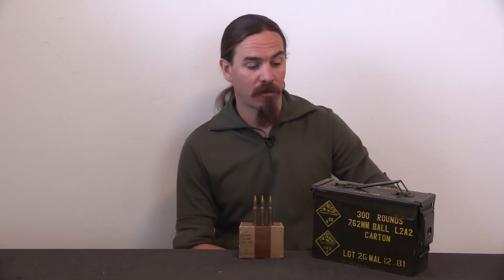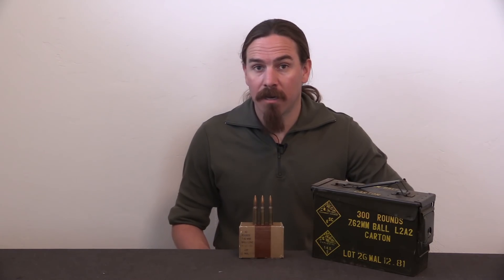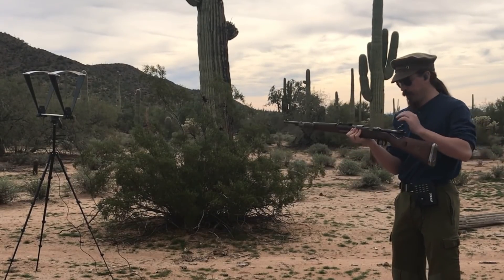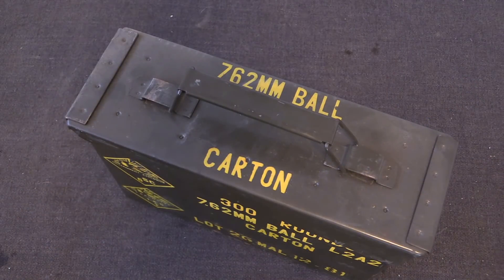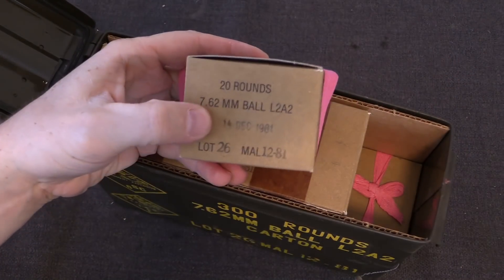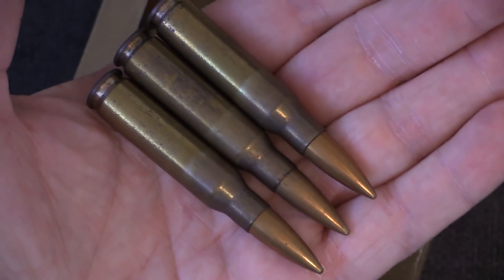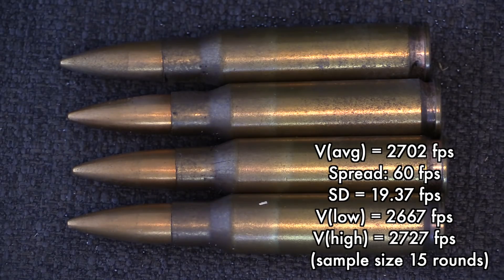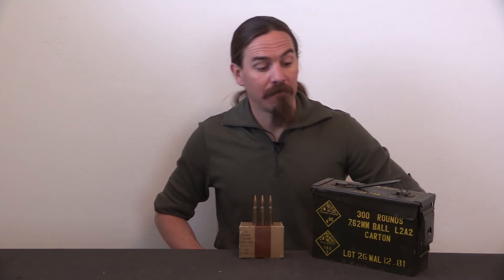Ammo Evaluation: Malaysian L2A2 7.62x51mm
The Malaysian factory SMOE (Syarikat Malaysia Explosives Ltd) is the only ammunition producer in Malaysia, and produces a variety of calibers for small arms and light weapons. The factory was established in 1969 with the partnership of Oerlikon and Dynamit Nobel, and became wholly owned by the Malaysian government in 1974. Today we are examining their L2A2 designated 7.62x51mm ammo. This was imported into the US packaged in both .50 caliber cans (540 rounds per) and .30 caliber cans (300 rounds per). Within the cans the ammo is packaged in both 20-round and 40-round brown cardboard boxes. Observed dates for this ammunition include the late 1970s through mid 1980s.

Velocity:

I tested velocity using a 7.62x51mm converted Israeli K98k Mauser rifle (barrel length 23.4 inches). Measurements were taken at 10 feet from the muzzle, with a sample size of 15 rounds fired. I found an average velocity of 2702 fps, extreme spread of 60 fps (max 2727, min 2667), and standard deviation of 19.37 fps. None of the rounds exhibited any unusual behavior when fired. Note that while this velocity is below the US specification for M80 ball (2750 +/- 30 fps) it is squarely on the British specification for L2A2 (2700 +/- 30 fps).

Bullets:

I tested the weight of 10 bullets using a calibrated Lyman electronic scale. I found an average weight of 146.2 grains, extreme spread of 1.5 grains (max 145.2 gr, min 146.7 gr), and standard deviation of 0.41 grains. Bullet construction is boattail with an open base, lead core, and bimetal jacket (these bullets do attract a magnet).

Primers are non-corrosive Berdan.

Raw data:

Velocities (fps): 2707, 2712, 2677, 2698, 2711, 2702, 2704, 2726, 2674, 2702, 2667, 2678, 2718, 2721, 2727

Bullet weights (grains): 146.0, 145.2, 146.5, 146.1, 146.5, 146.3, 146.1, 146.7, 146.1, 146.1